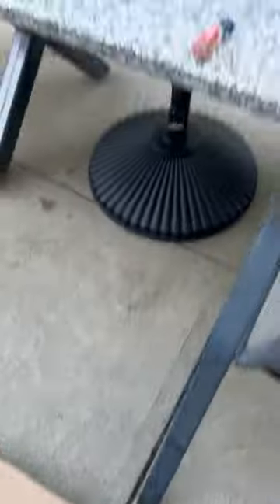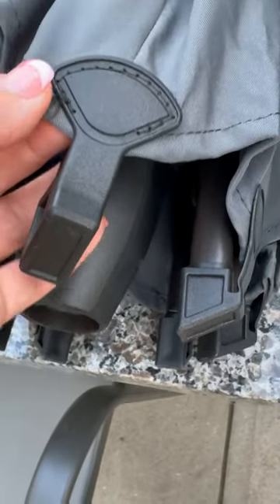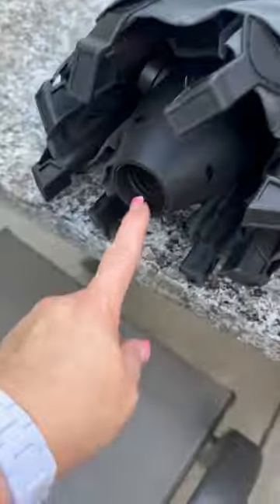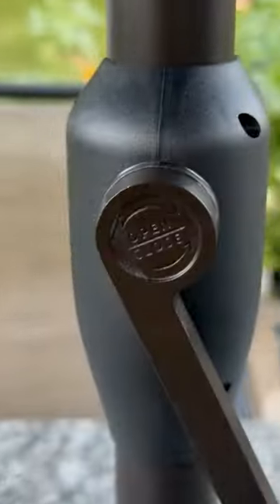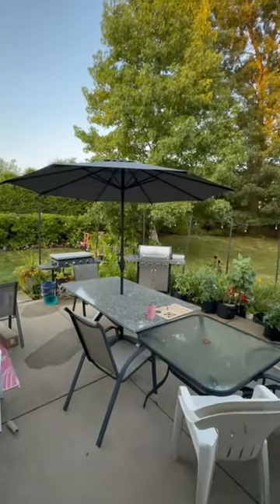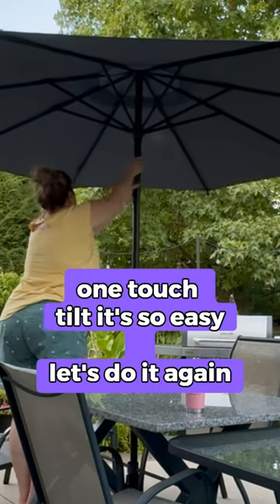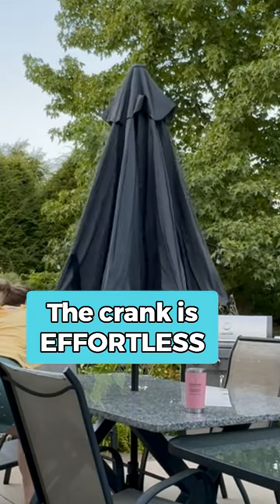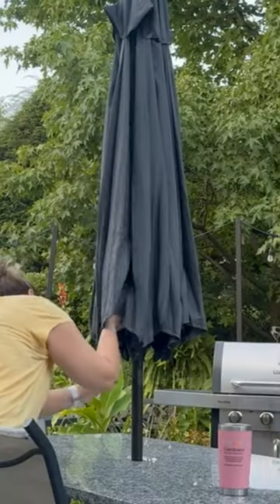AFFORDABLE Premium Patio Umbrella: Easy Setup, UV Protection & Elegant Design!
Upgrade your outdoor space with this premium patio umbrella featuring easy setup, superior UV protection, and a sleek design. Perfect for patios, gardens, or poolside, this umbrella is built to last and keep you comfortable in the sun or rain.